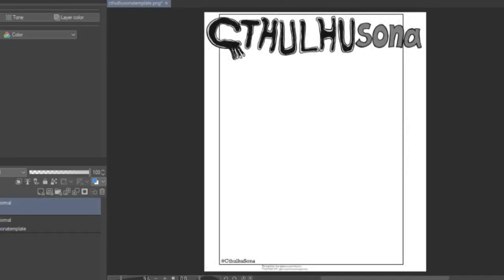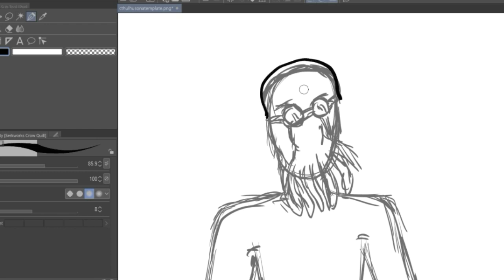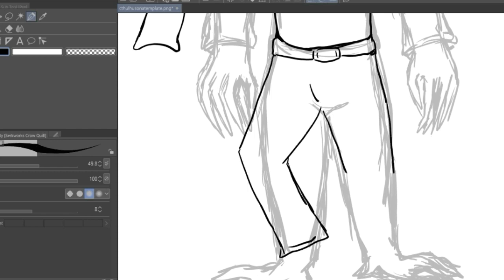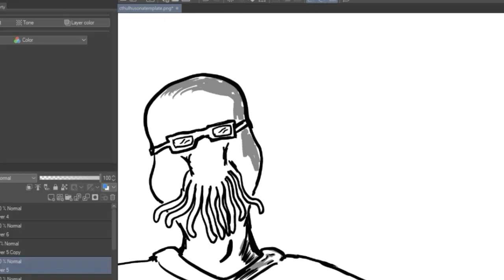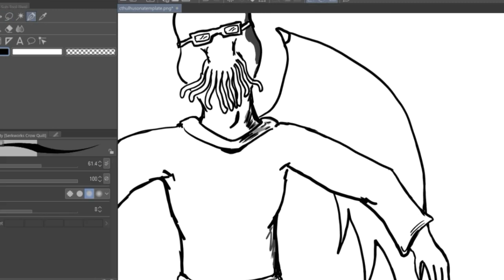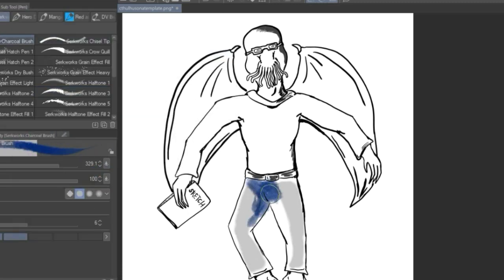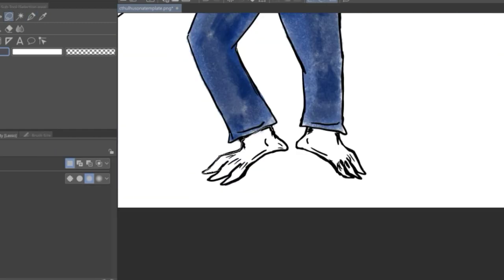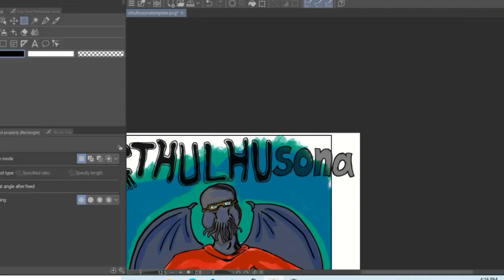Doing the Cthulhusona art challenge!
The Cthulhusona concept as a challenge  was co created by Frank Salazar and Anna Raub!

Limited physical copies of The Captain Goggles and Mask Woman mini comics are available on my etsy shop.

 And on the Salazar Nation store

➡Anna Raub

Friends of the Turaco Creative Cast

9 Volt Comics!